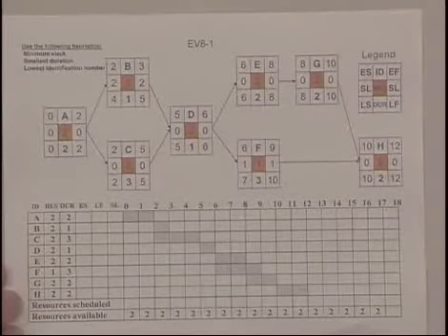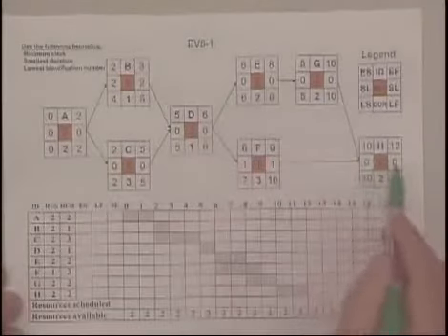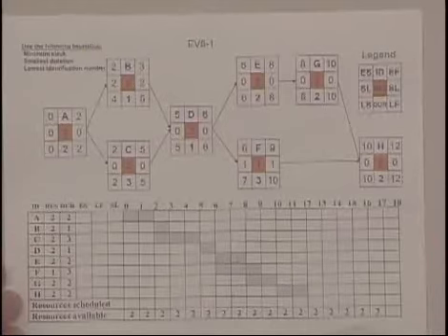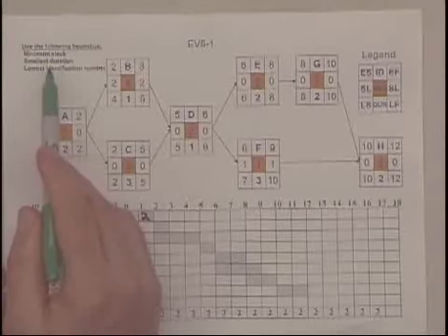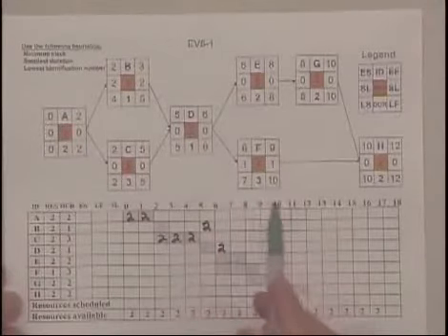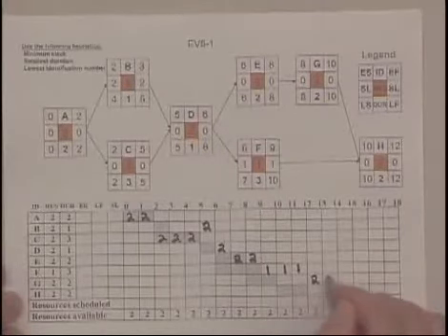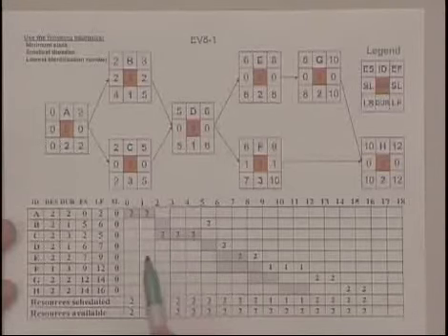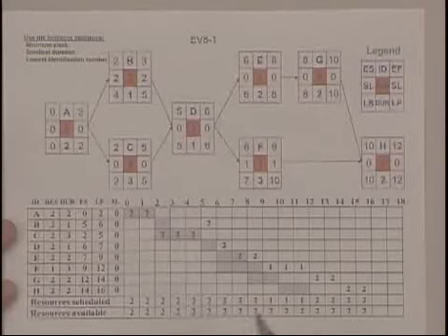Resource Based Scheduling using Critical Path Method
This video tutorial explains how to manage resources using Resource Leveling Techniques. For a detailed explanation, you may consider previewing videos on links below covering topics of Project Planning and Resource Management :